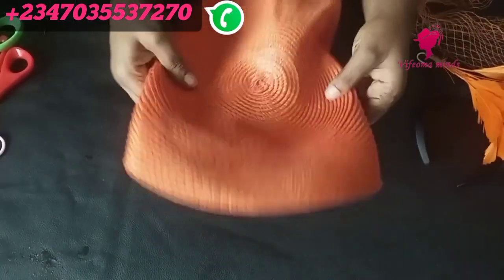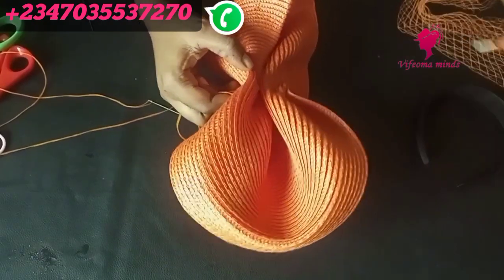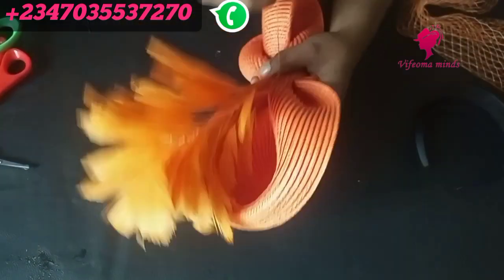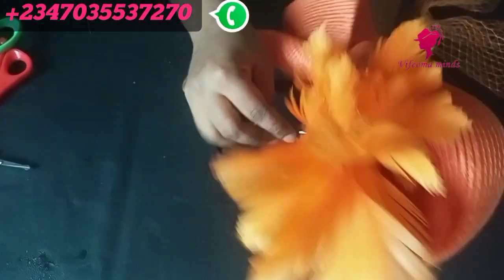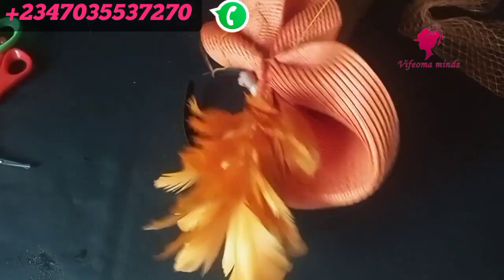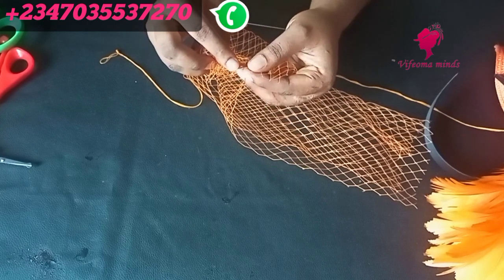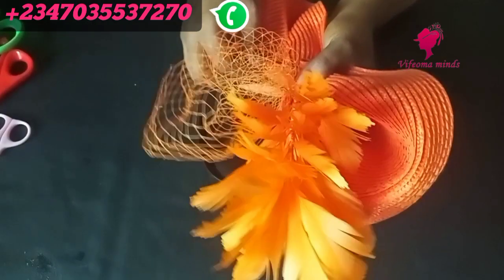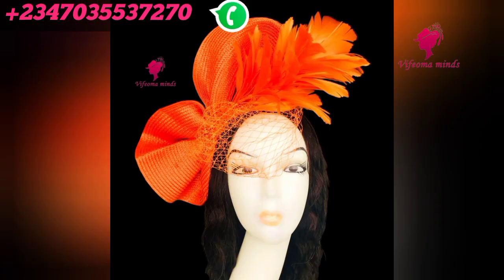How to make a Fascinator headpiece||Straw mat fascinator diy